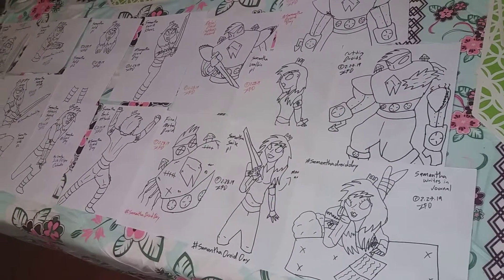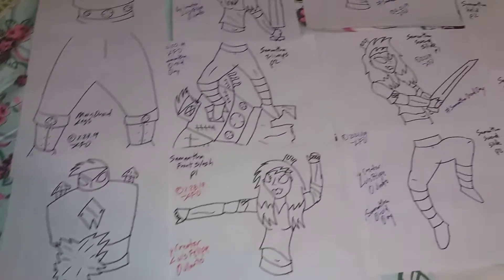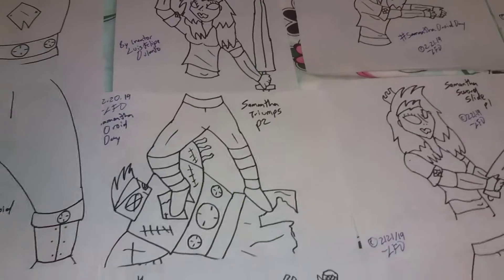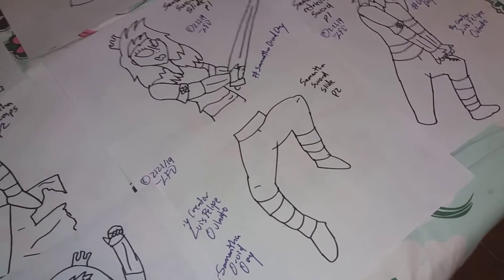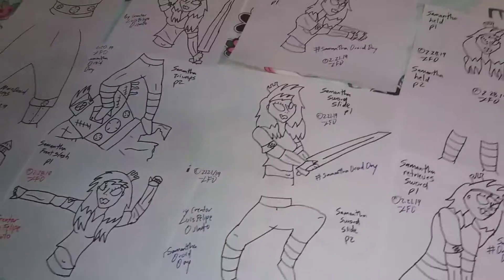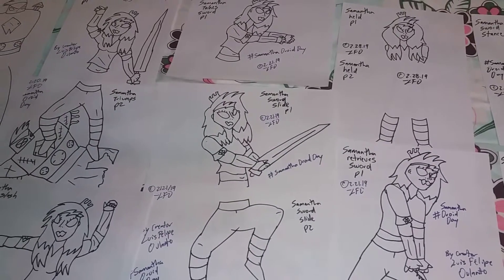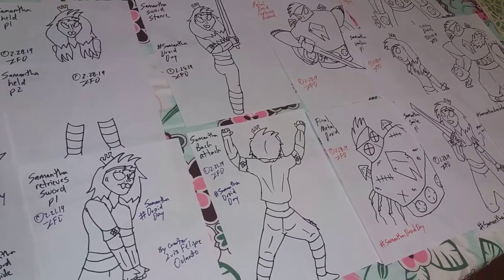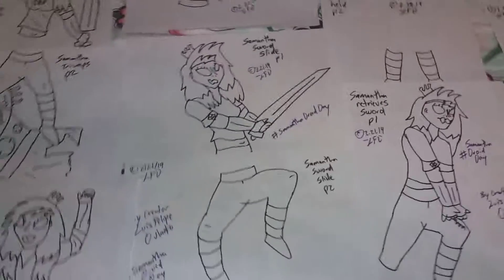Mascara Fighters worktable 175 Mar.05.19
Mascara Fighters worktable ft. the layout for 'Samantha Droid Day' drawing cycle.
Air date Mar.06.2019
Mascarafighters.com.